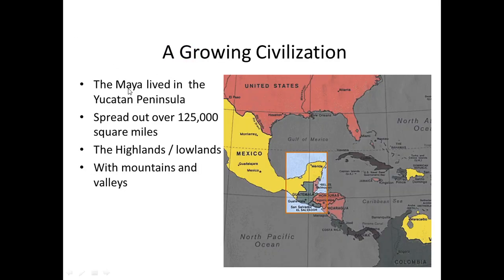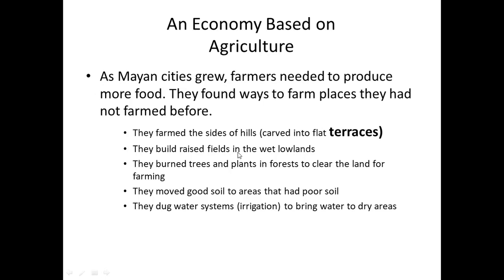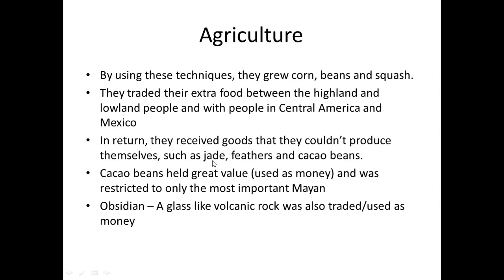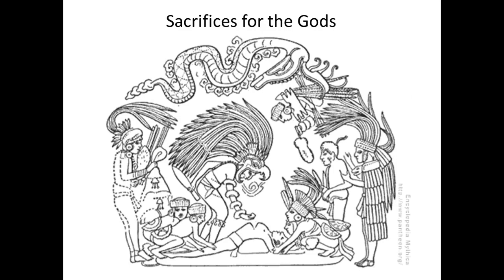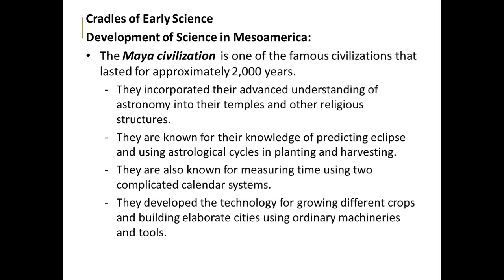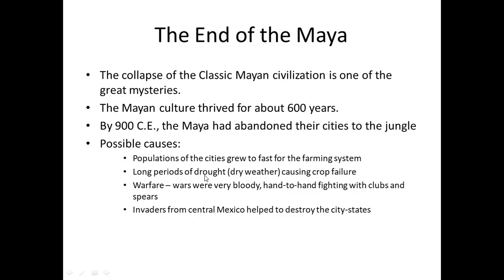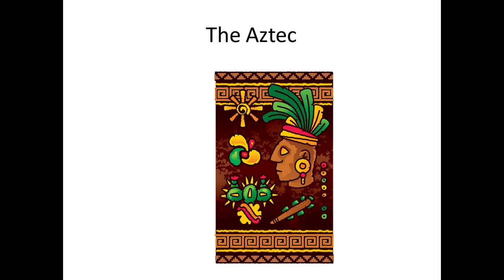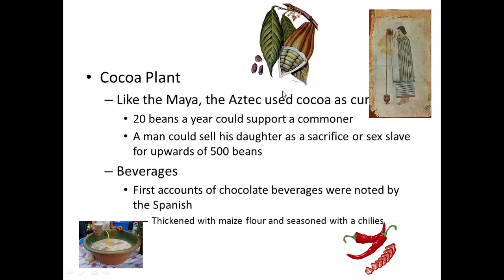STS Historical Antecedents part 1 session 1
lesson 1: Maya, Inca and Aztec Civilization and Contribution to Science
A recorded lesson for STS students